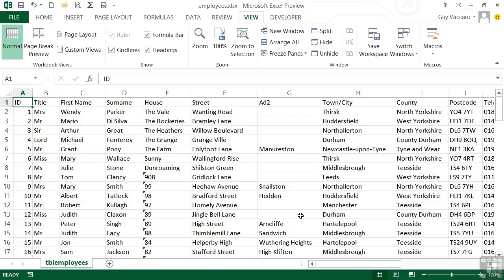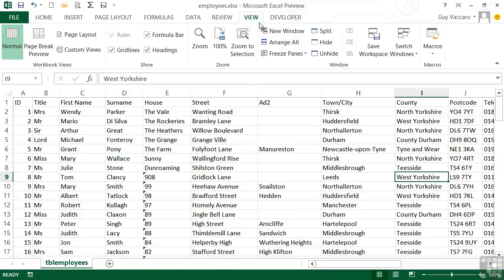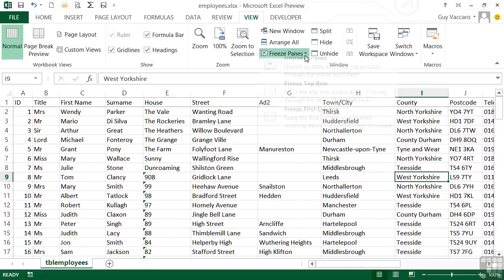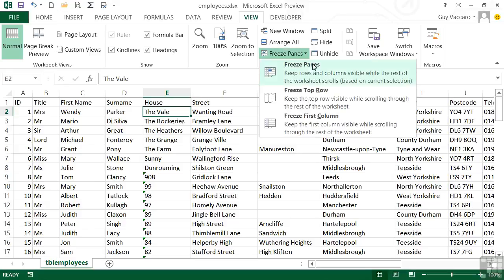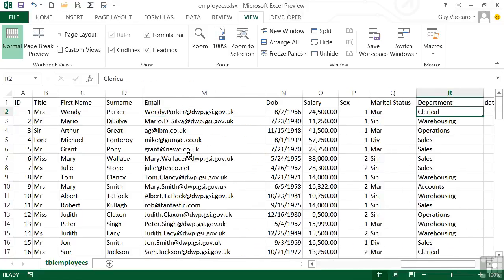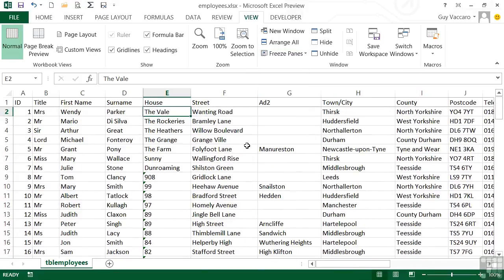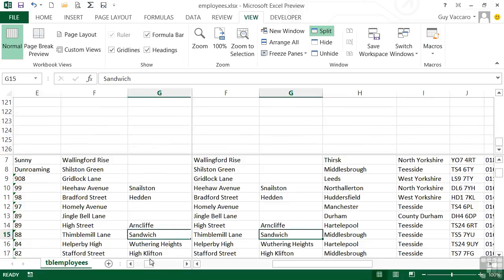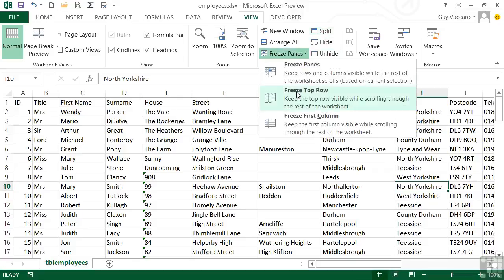1401 Fixing On Screen Rows And Columns